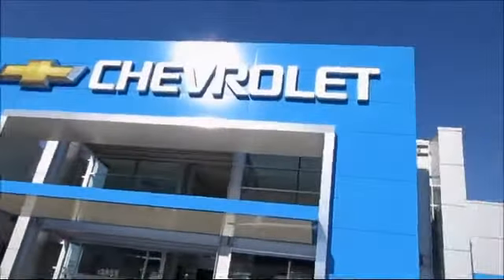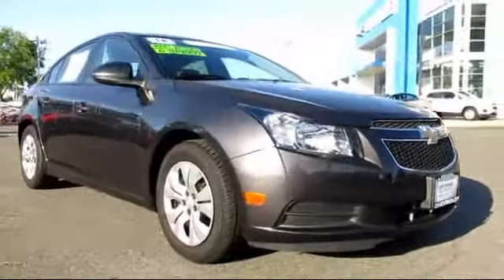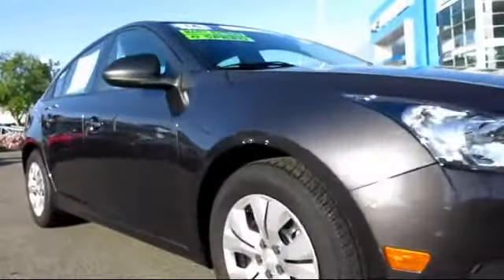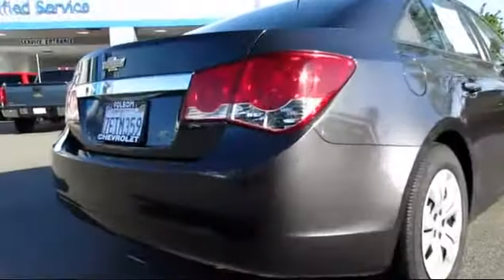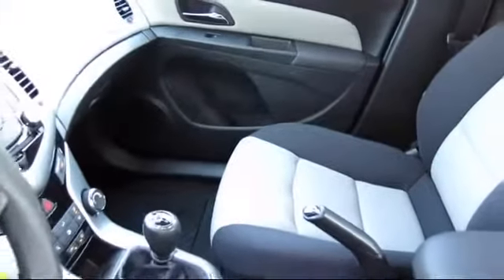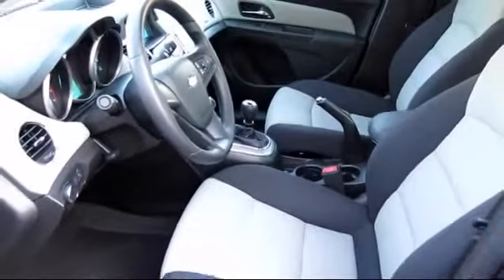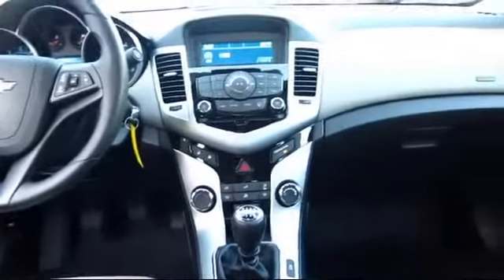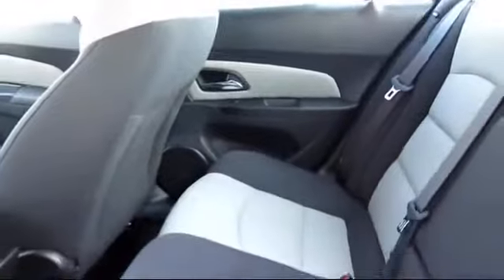2014 Chevrolet cruze LS Sacramento Roseville Elk Grove Folsom Stockton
2014 Chevrolet cruze LS-Stock Number: 6755DR Vin:1G1PB5SGXE7177663.

Folsom Chevrolet
12655 Auto Mall Circle